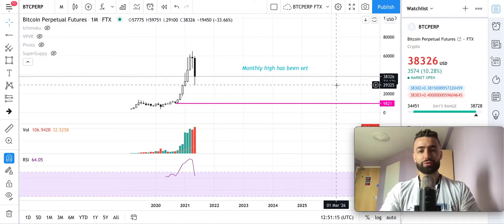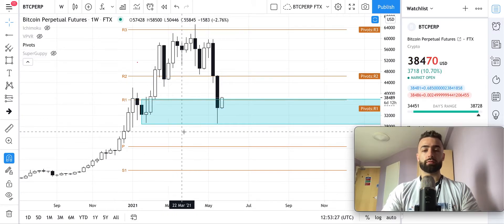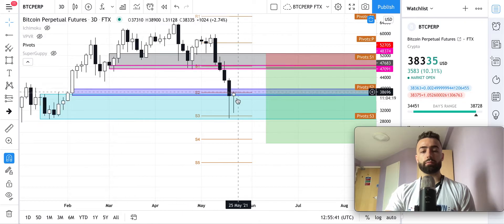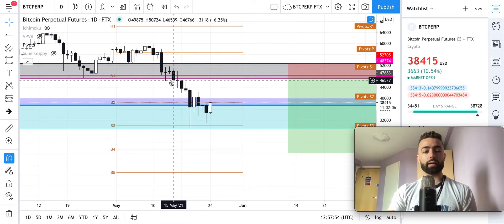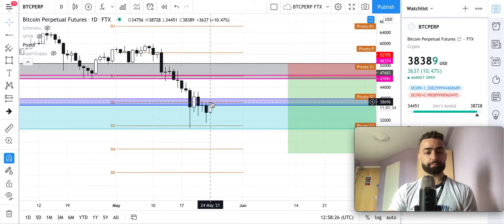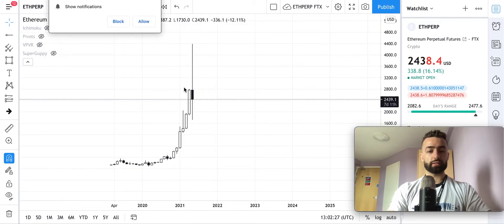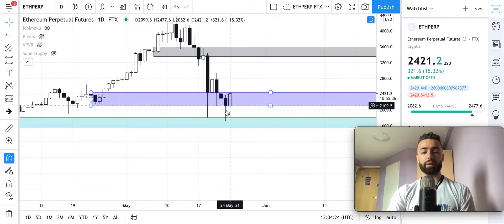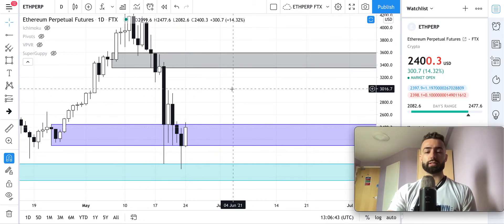BTC & ETH Analysis & Entries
Learn how to analyze price action on cryptocurrencies like Bitcoin and Ethereum, see the key support and resistance levels to watch on BTC and ETH, and see where we're looking to buy and sell these crypto assets in today's analysis!

Check out our Beginner Technical Analysis Course to learn how to forecast price movements in your favorite cryptocurrencies, make calculated buying and selling decisions, and generate consistent yield 📈 We're currently running a special where it is 20% off so signup today!